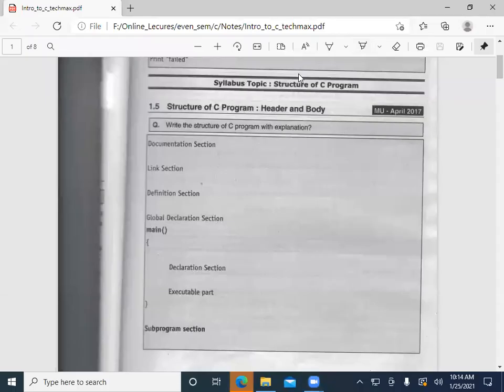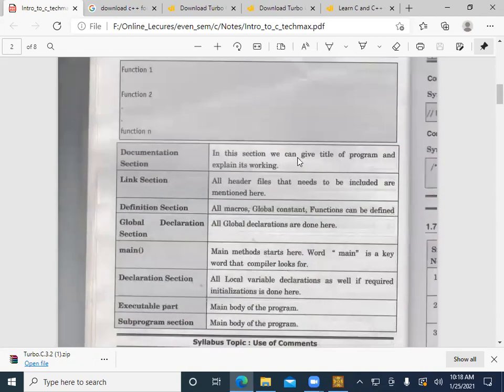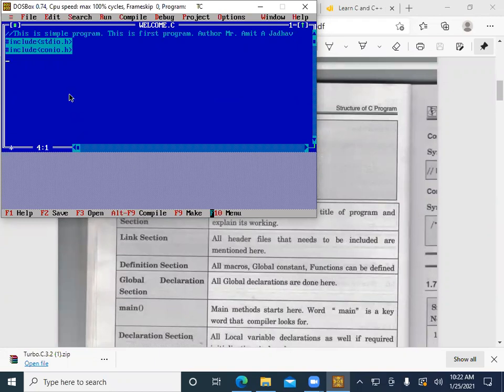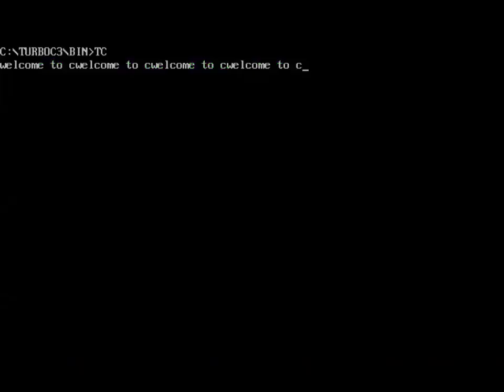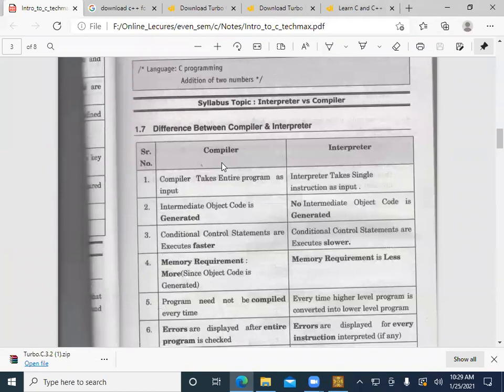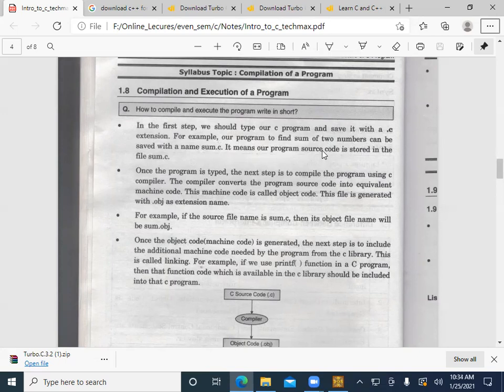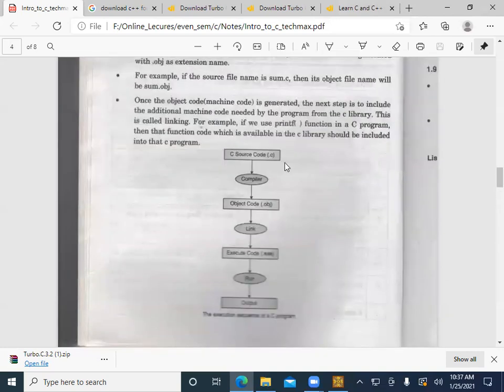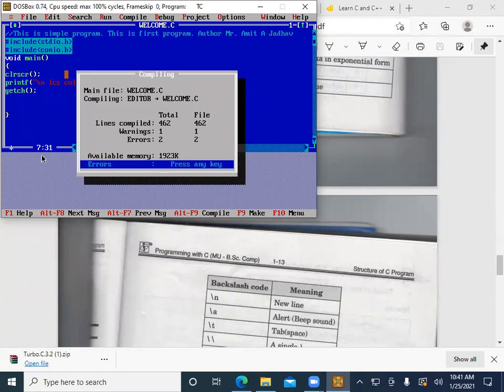2 structure of c program by prof.Amit A Jadhav on 25 -1-2021